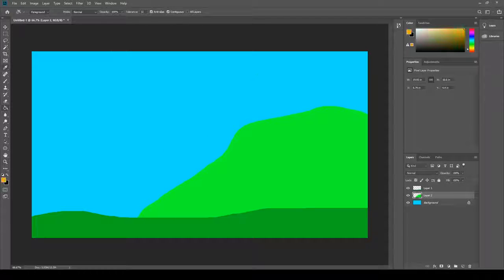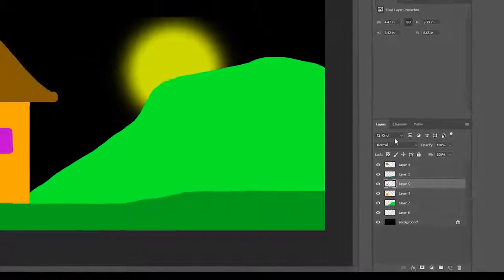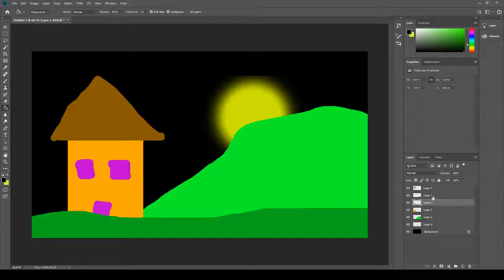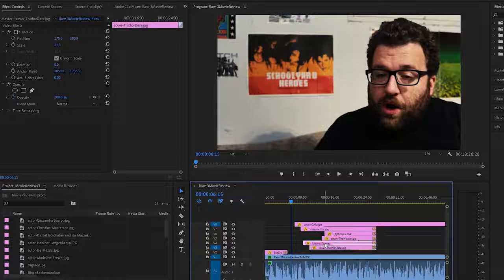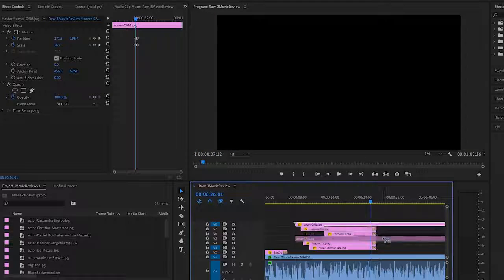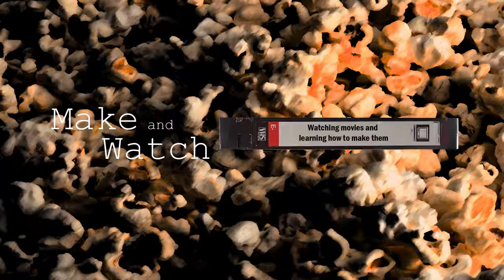Introduction to Layers in Adobe Photoshop and Premiere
This video was originally posted on my retired Make and Watch channel and brought to Pizza Stew.